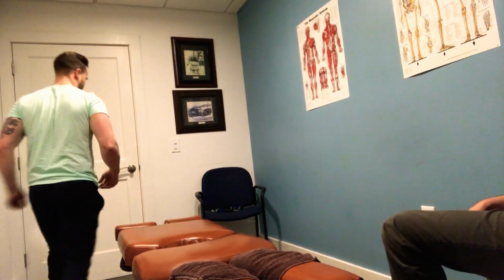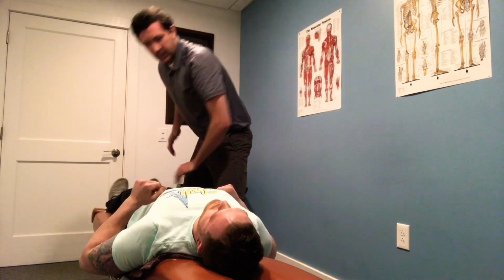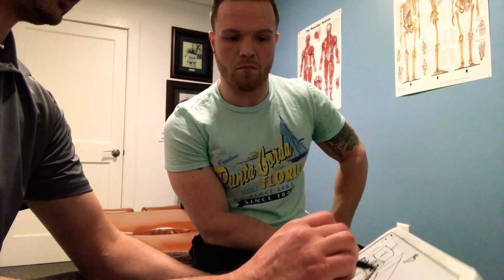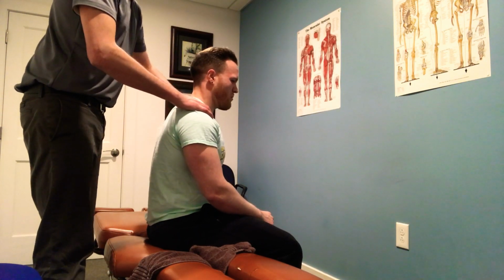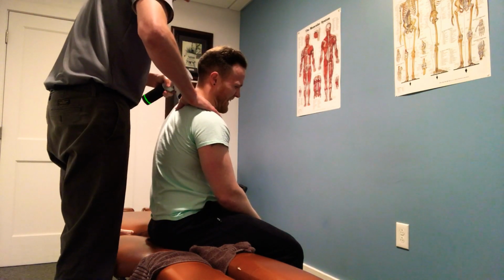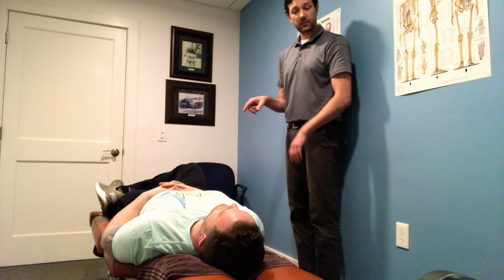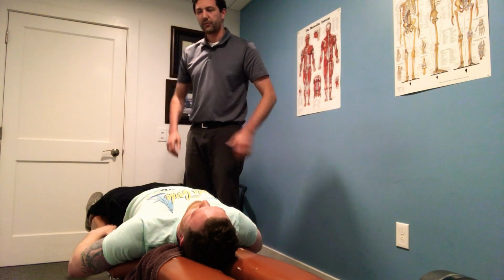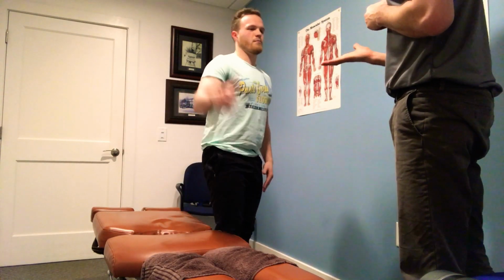FULL CHIROPRACTOR ADJUSTMENT (INSTANT PAIN RELIEF!)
This is my full chiropractor appointment with Dr. Robert DeNero DC.